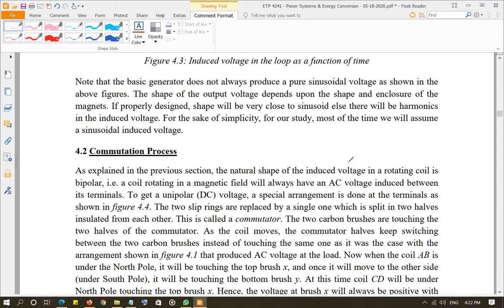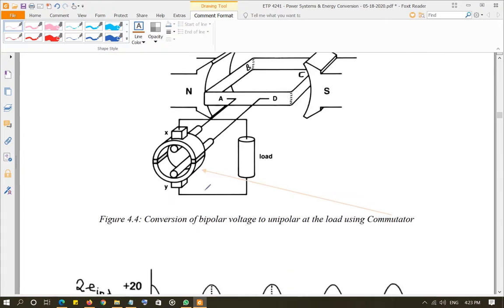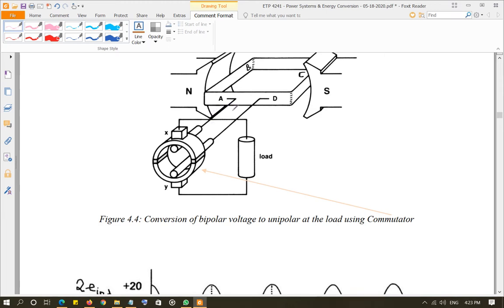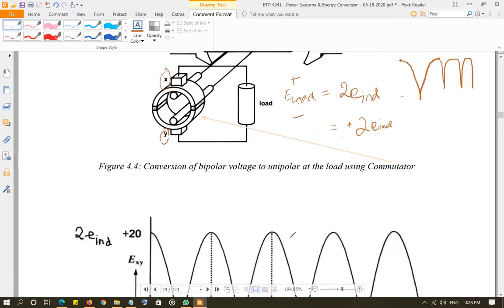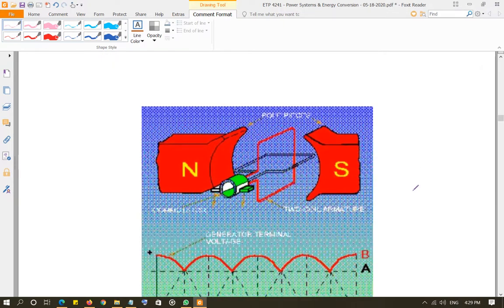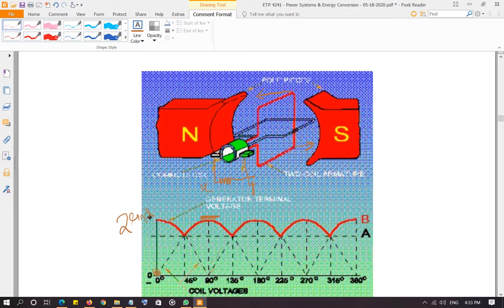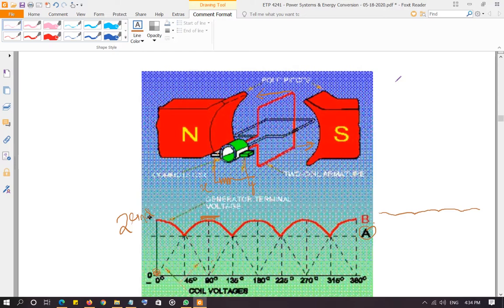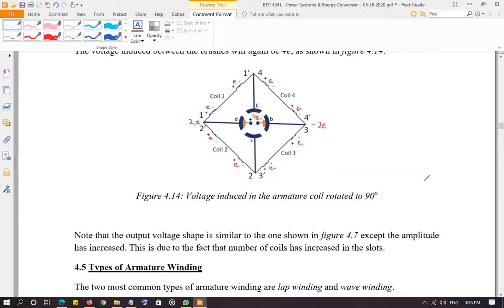Power Systems - Chapter 4 - Commutation Process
This video lecture is specifically for ETP4241 - Power Systems and Energy Conversion, a course offered as part of the BS Electrical and Computer Engineering Technology program at Valencia College, Orlando, FL.

In this video, conversion of AC to DC voltage in generators is discussed through commutation process.